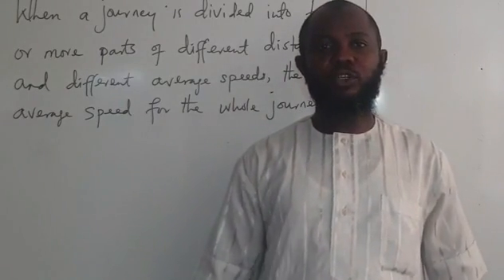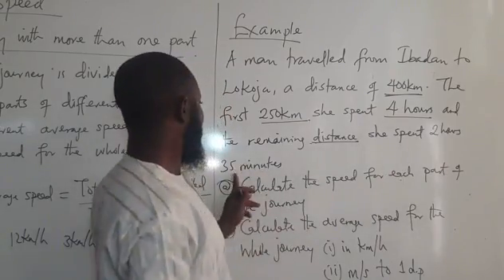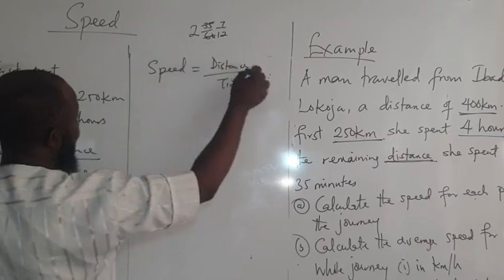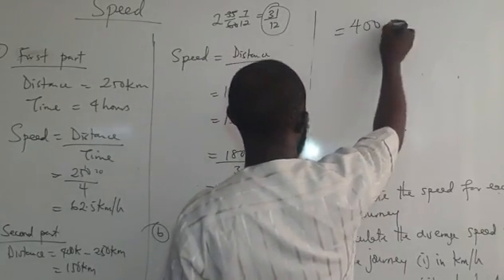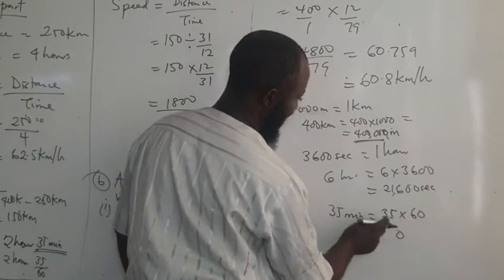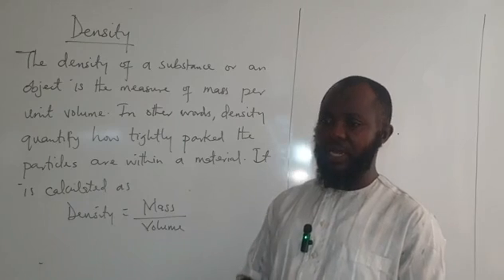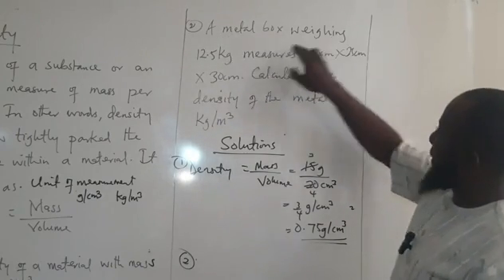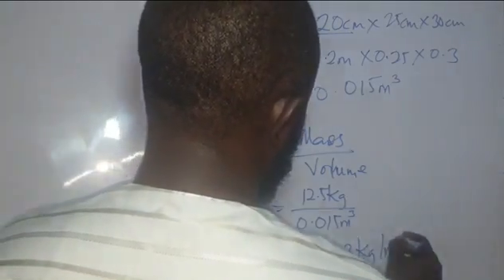Speed and Density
1. speed involving different distances and different time

2. density